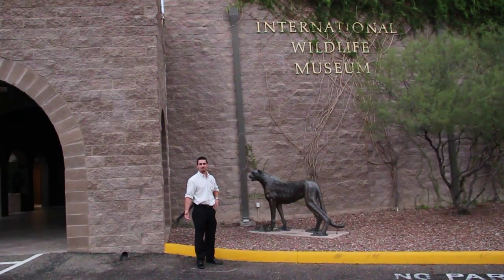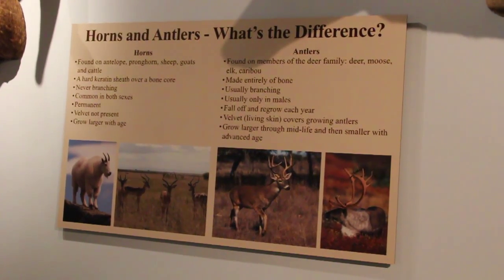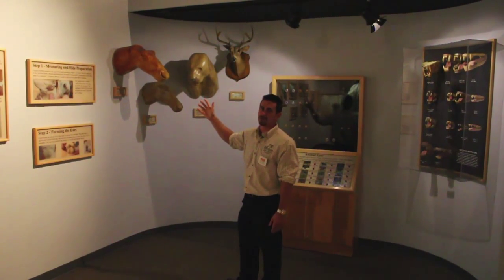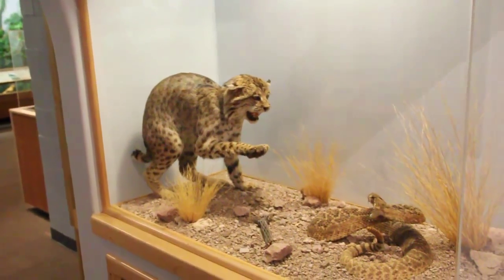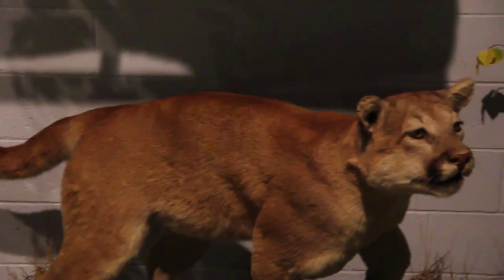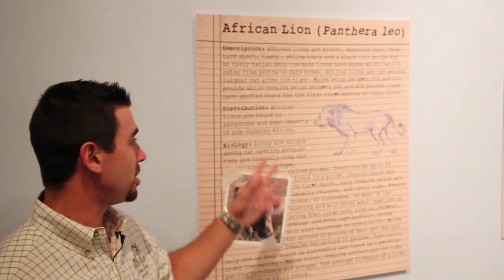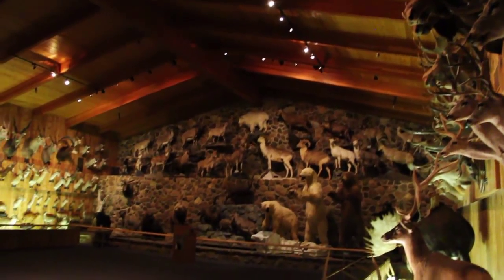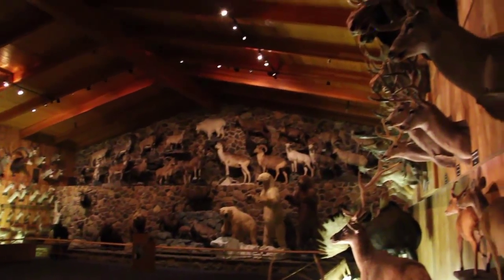Inside The SCI Foundation International Wildlife Museum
Get an inside sneak peek at the Safari Club International (SCI) Foundation International Wildlife Museum in Tucson, Arizona. This museum houses a mind-blowing array of taxidermy mounts from an extensive variety of game animals. More than 50,000 visitors come to this museum every year to learn about wildlife conservation and the essential role hunters play in protecting wildlife. To protect hunting rights and support worldwide wildlife conservation, join SCI

The North American Hunting Club supports the mission of SCI.